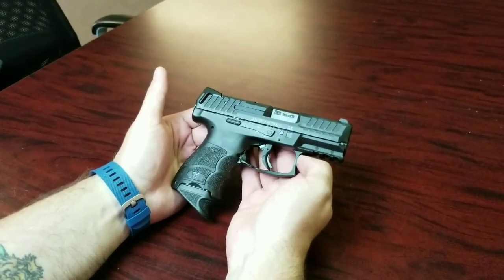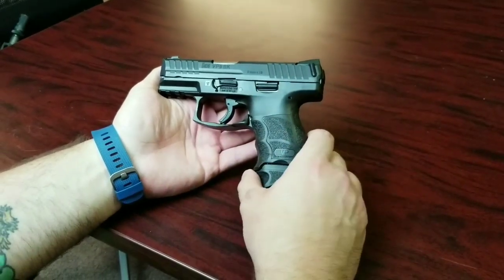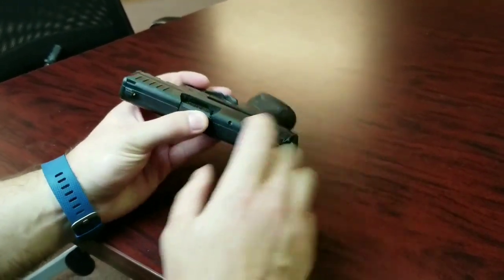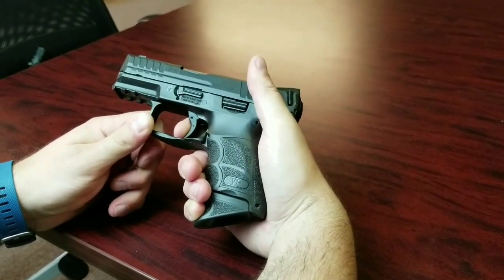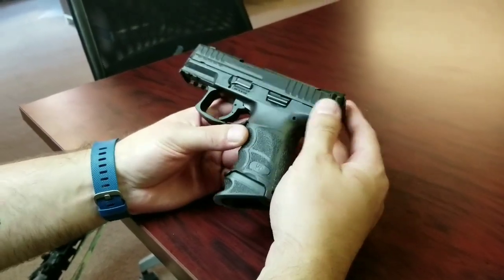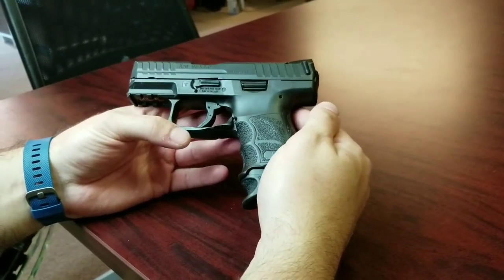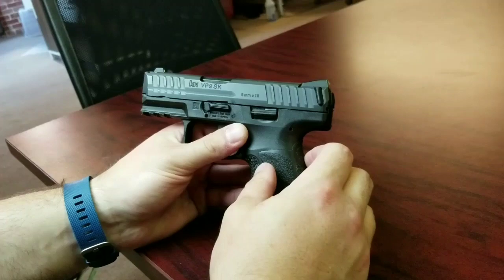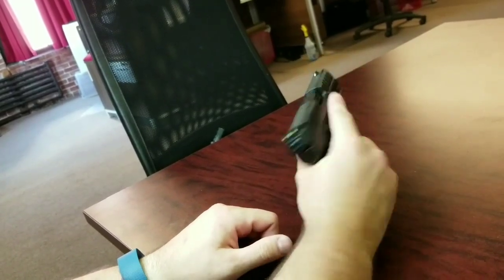HK VP9SK - A Great Concealed Carry Double Stack Pistol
We truly like the HK VP9SK. It has some nuances that take a little while to overcome, but right out of the box is a great shooter and points well! We have about 600 rounds through this gun. I have personally carried it many times now and is a popular carry piece.

Alexandryandesign.com